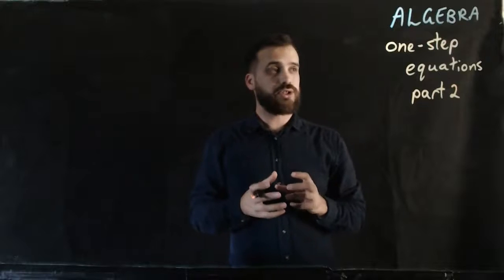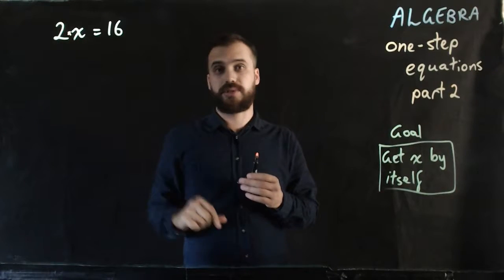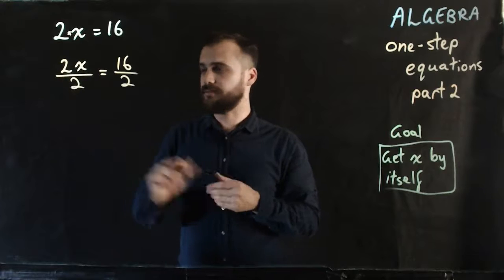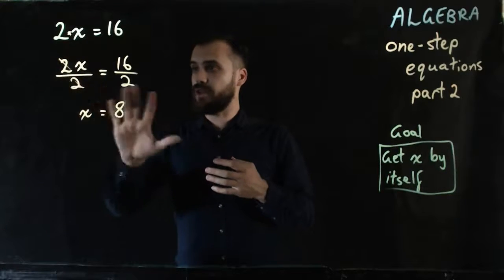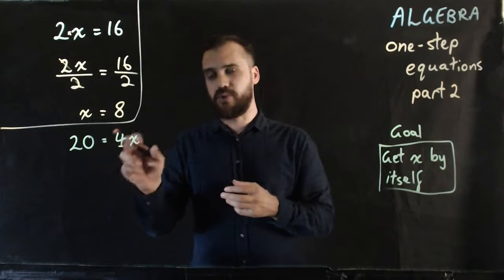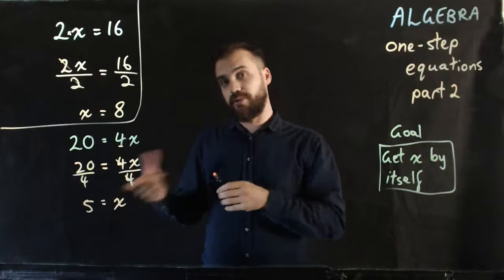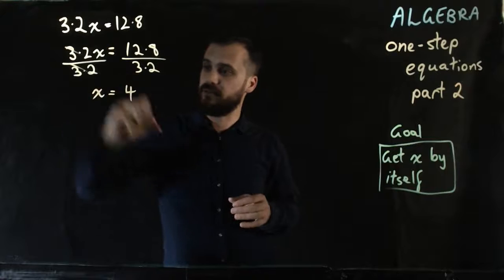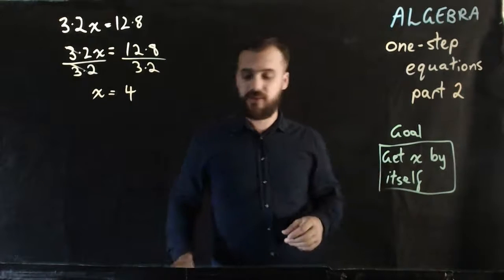Algebra one step equations part 2